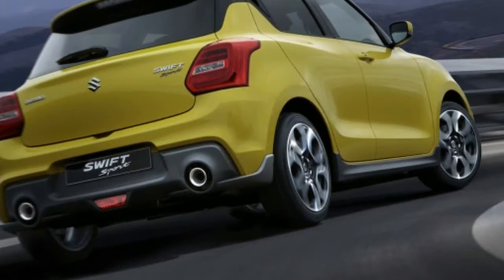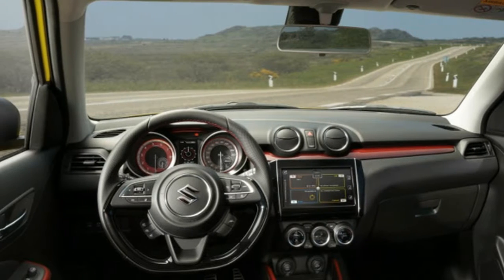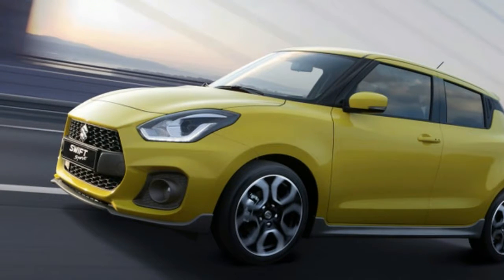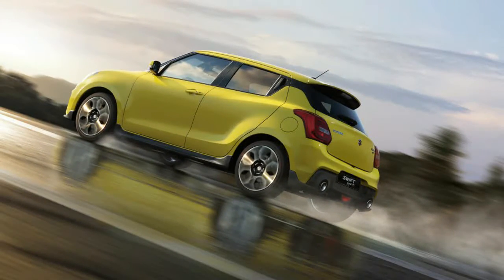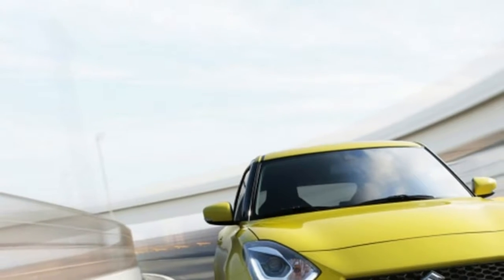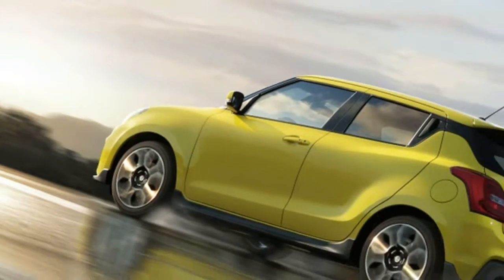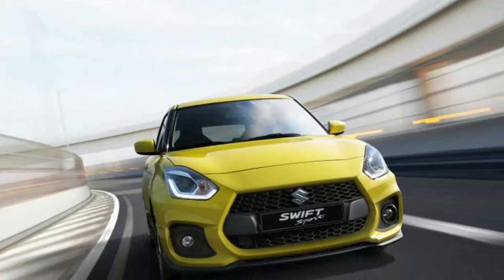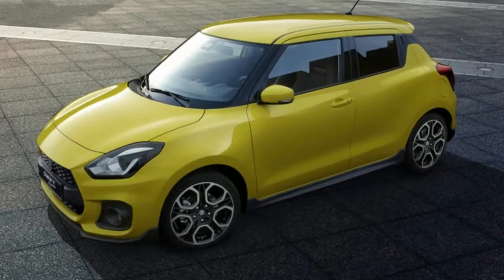New Suzuki Swift Sport To Be Lighter And Torquier Which Actually Exist !!!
New Suzuki Swift Sport to be lighter and torquier

The Suzuki Swift Sport has been one of the most interesting hot hatches of the last decade, well at least outside the United States. Its first iteration was released in 2005, leaving behind its crummy Geo Metro guise in favor of something more in line dynamically with the segment best. Though it may have been an underdog from day one, the Swift Sport proved itself to be both fun and reliable

The new car promises to up the ante with a stiffer structure and a footprint increased courtesy a 20 mm-longer wheelbase and a stance that's 40 mm wider and 15 mm lower. Power comes from a turbocharged 1.4-liter four-cylinder Suzuki cheekily calls the Boosterjet, ditching the old 1.6-liter naturally aspirated inline-4. The downsized, intercooled 138-horsepower turbo engine gives the Swift Sport only four more horsepower than the old unit, but there is a lot more torque available and at lower revs.